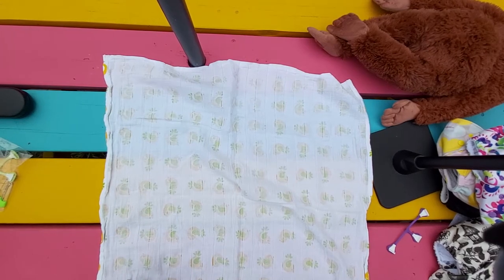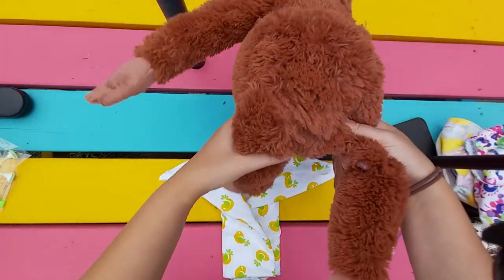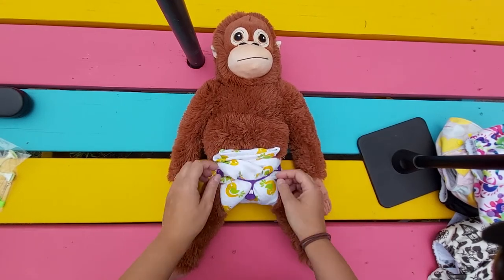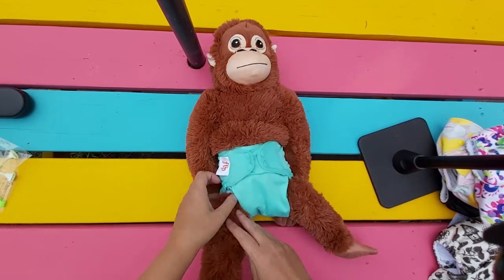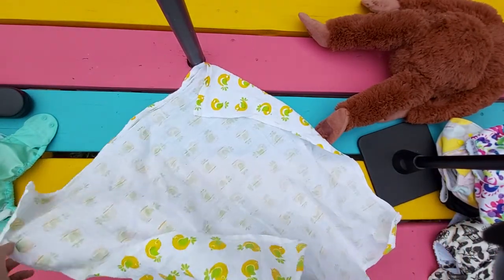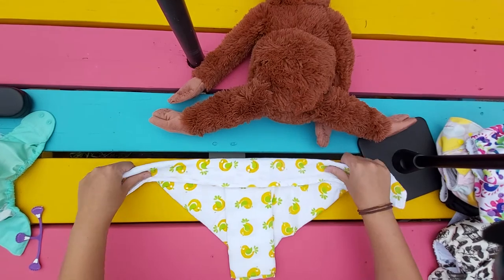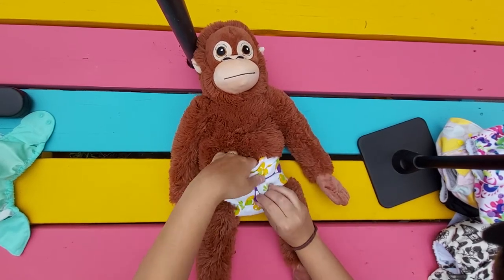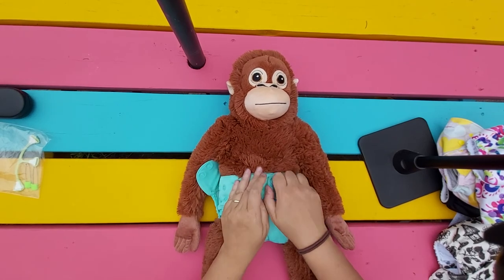Cloth Diaper Fit Guide - Muslin Flat Diaper & Flip Wrap - Cloth Diaper Library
How to fold and fit a muslin flat with a Flip wrap. Showing the Jo Fold and Origami Fold.

If you're in the Greater Toronto Area and want to try cloth diapers without huge upfront costs, go and rent one of our trial kits

If you already have a stash of cloth diapers and you don't know what you're looking at, if they are ok to use and you just need some tailored advice, book a cloth diaper consultation with us